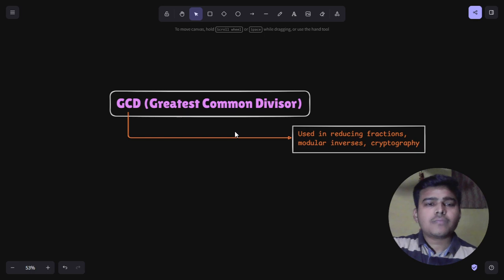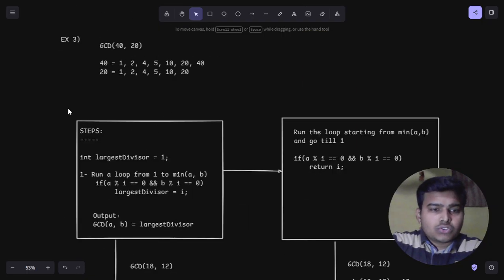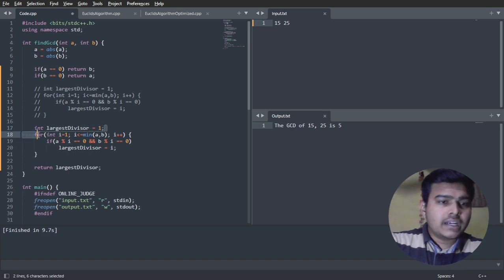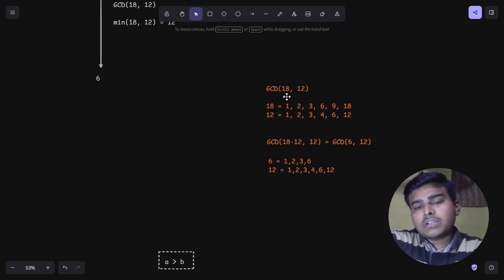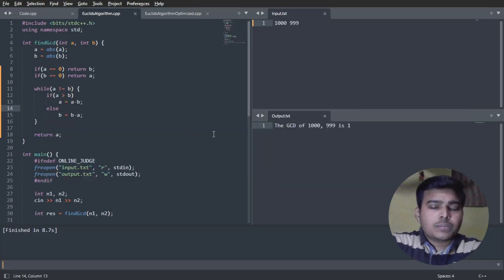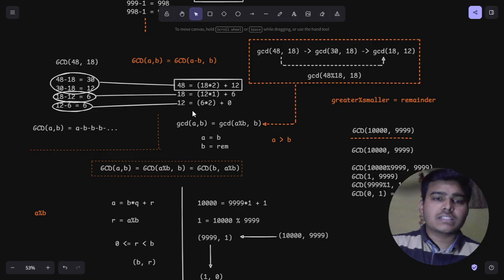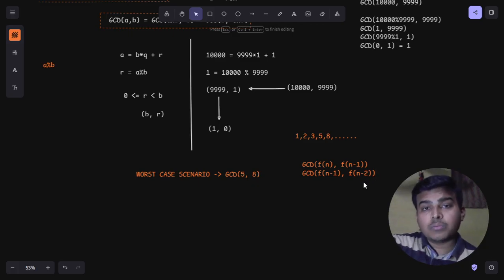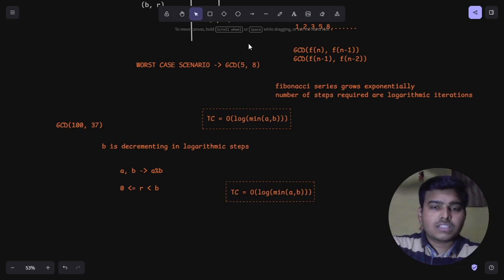Day 05 | GCD Re-Explained: Proper Euclid’s Algorithm + O(log n) Intuition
In my earlier video where I explained 7 basic math problems for DSA beginners,
I covered GCD but very quickly.
So in this video, I’m giving GCD the detailed explanation.

This is a complete, from-scratch walkthrough of:
✓ What GCD really is
✓ Brute-force method
✓ Euclid’s subtraction method (and why it works)
✓ Optimized Euclid’s Algorithm using remainder
✓ Why the time complexity is O(log(min(a, b)))
✓ Fibonacci worst-case intuition
✓ Step-by-step examples
✓ Clean reasoning

If you found the earlier explanation too short, this video fixes that by
breaking everything down clearly, intuitively, and at a proper pace.